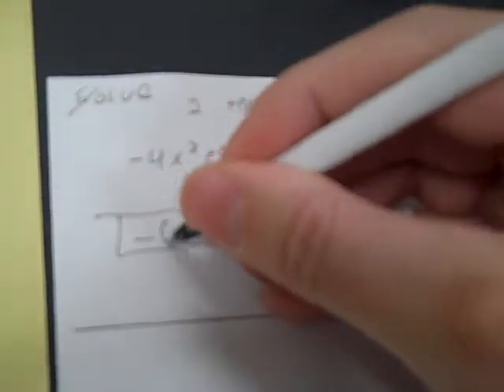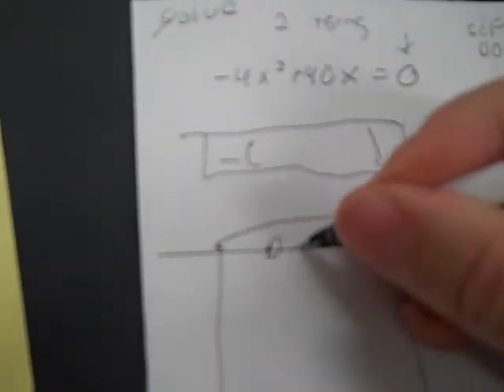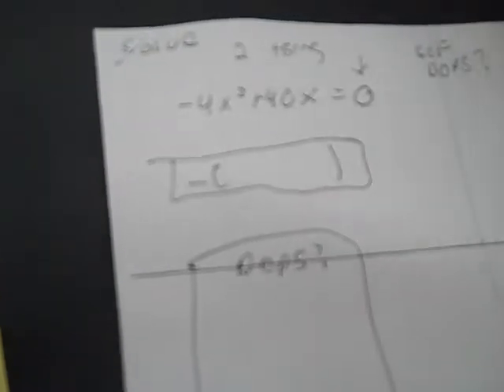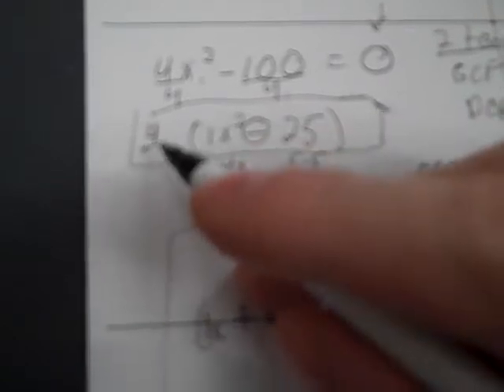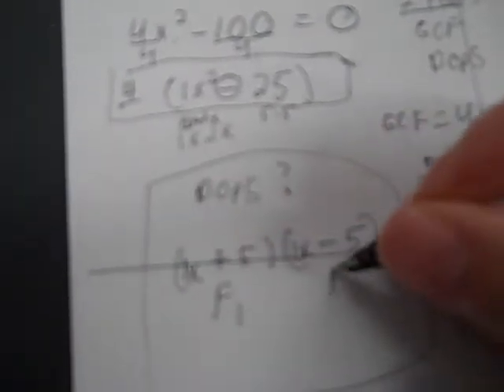EA pre thanksgiving